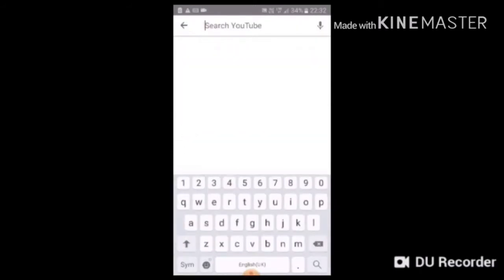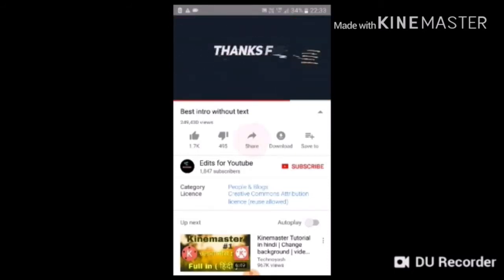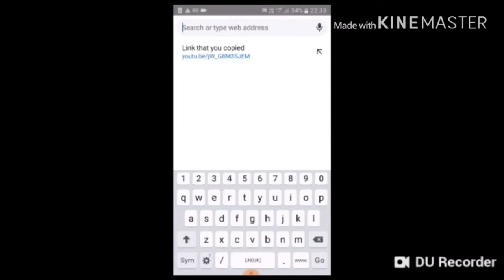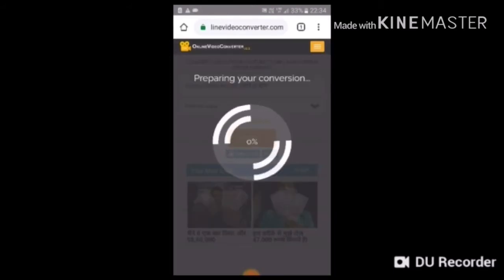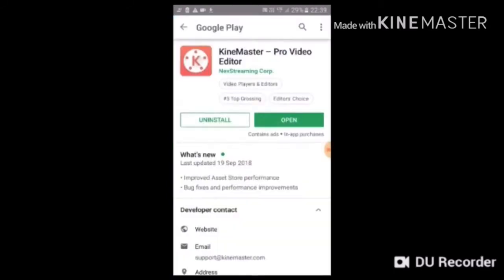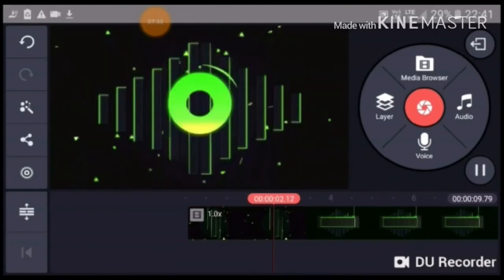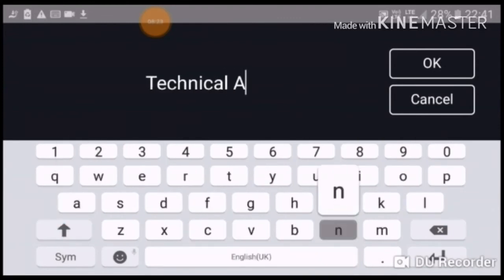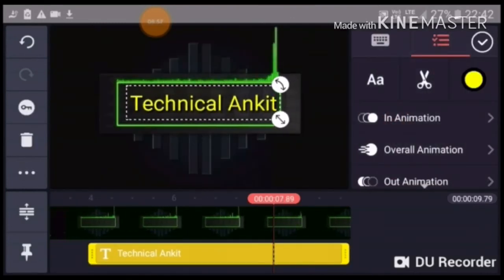How to make 3D intro without doing any work.